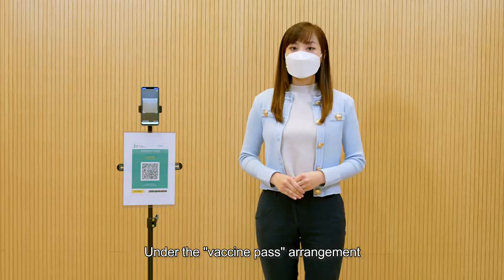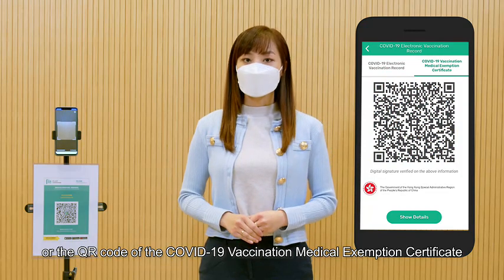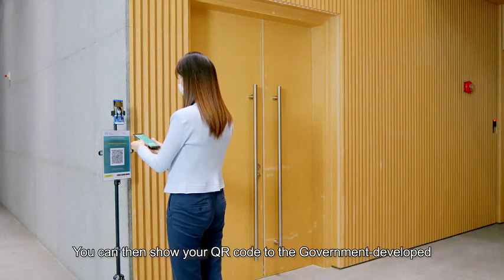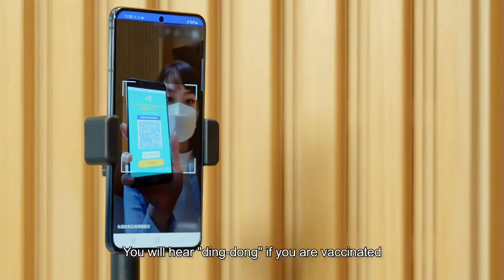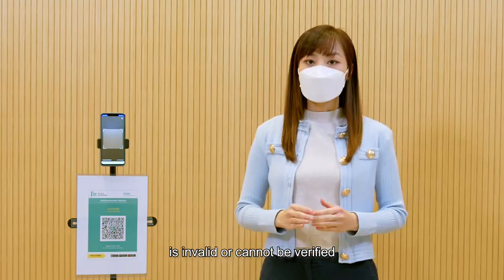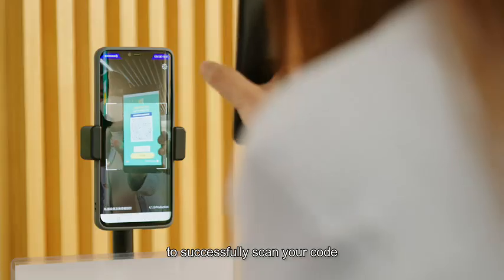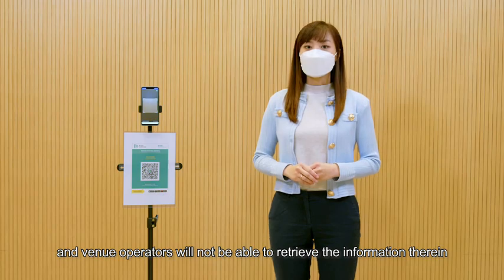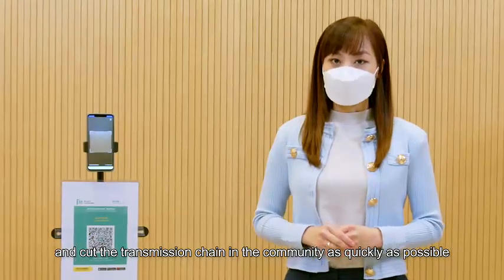Vaccine Pass - For Public (Feb 2022)